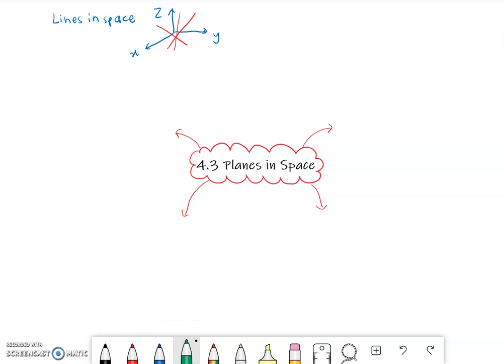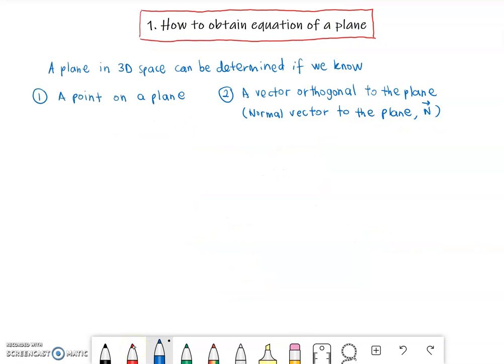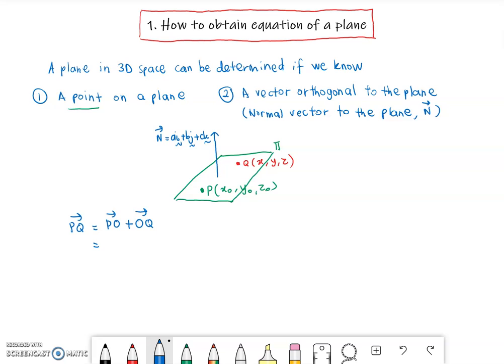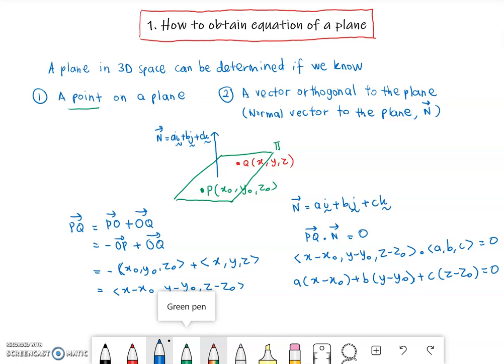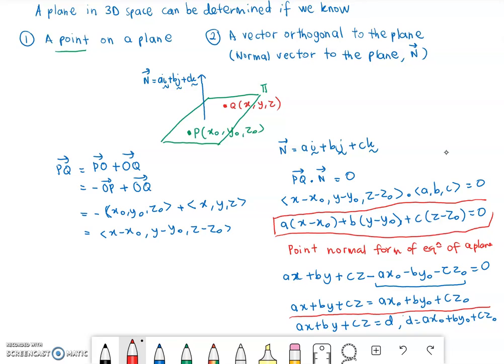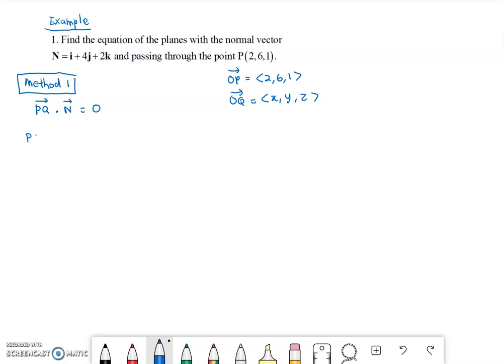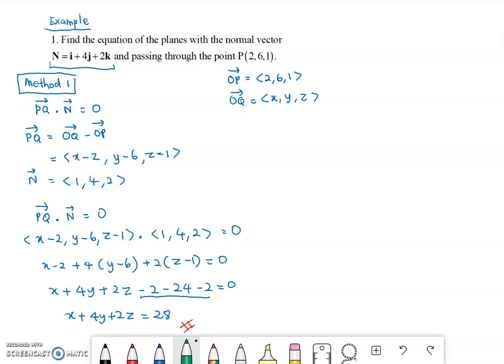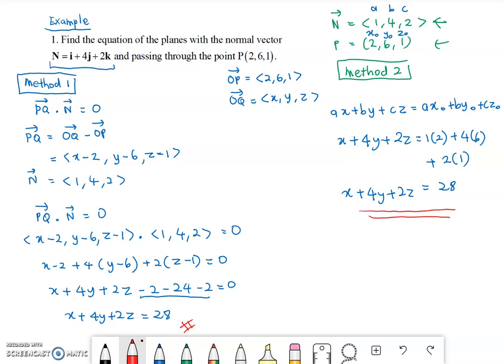4.3a Equation of a plane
This video explains on how to obtain the equation of a plane in 3D space.